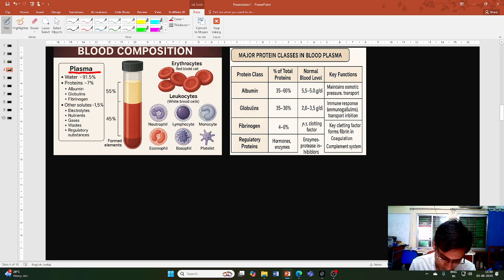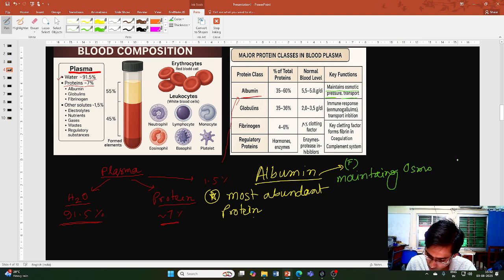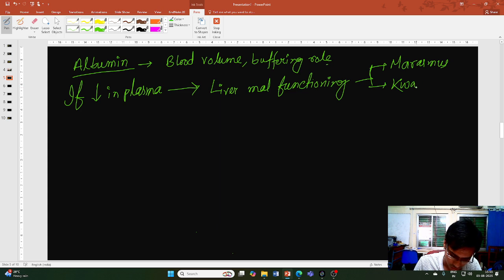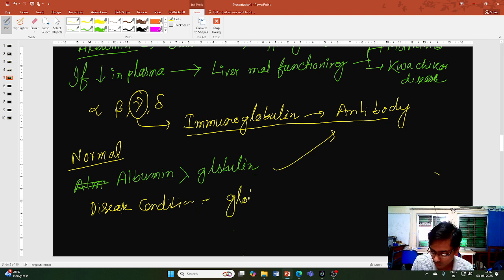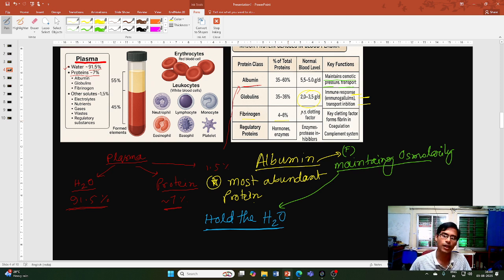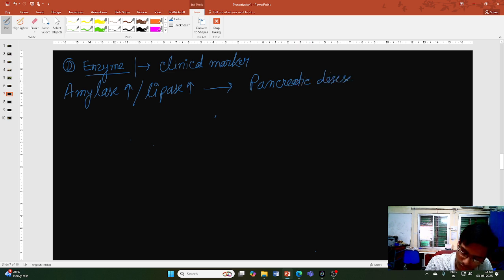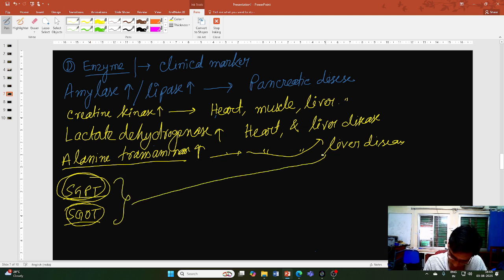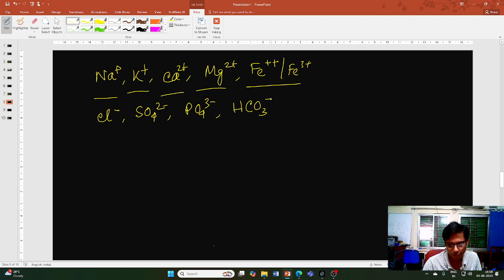"Blood Proteins Explained | Albumin, Globulins, Fibrinogen & More | Medical Biochemistry Lecture"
blood composition, blood proteins, albumin function, plasma proteins, globulin types, fibrinogen clotting, medical biochemistry, NEET PG, USMLE prep, MBBS lecture, blood plasma, clinical biochemistry, liver disease markers, inflammation proteins, proteomics blood, youtube seo medical education, physiology lecture, blood analysis explained